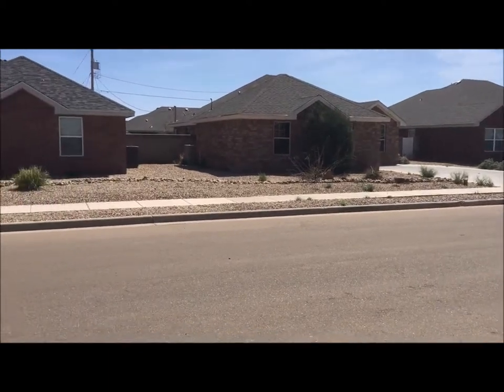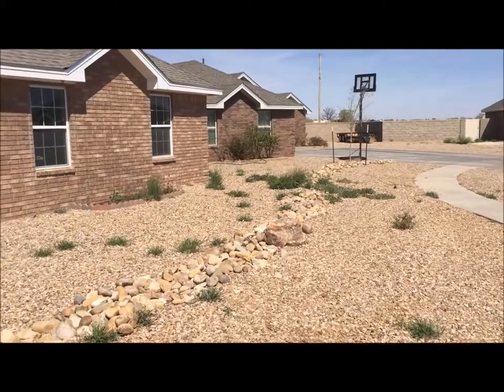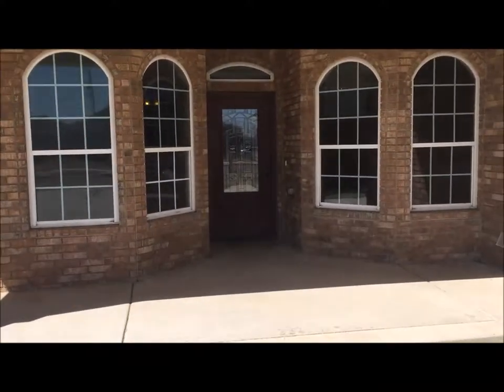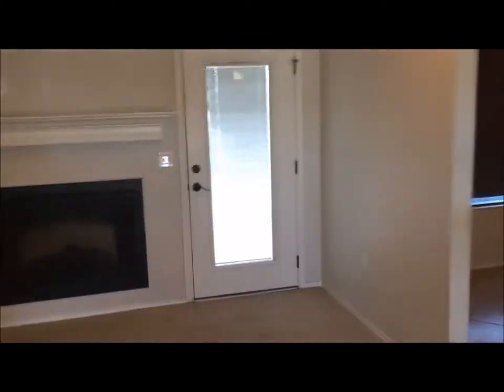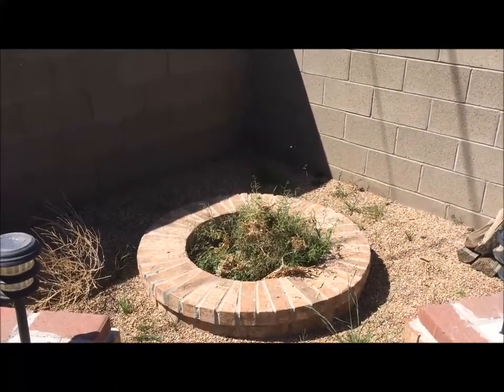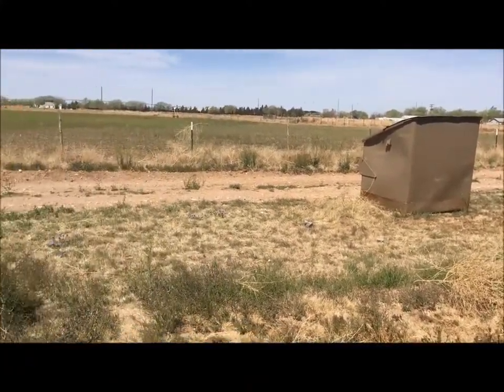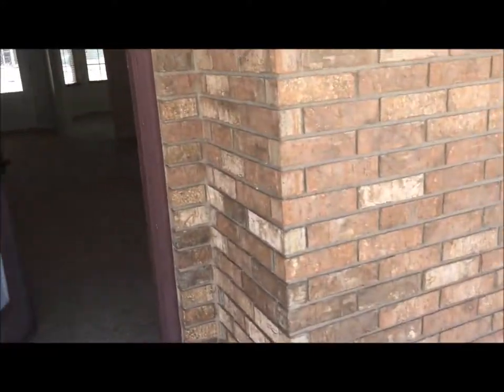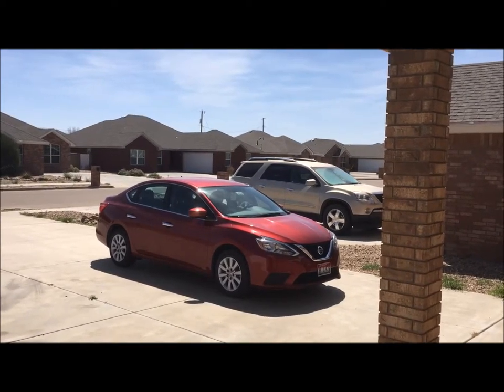VLOG: House Hunters in Portales, New Mexico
Follow along as we move from the Southeast to the Southwest. Our new home will be Portales, NM. This addition to the VLOG looks at one the houses we visited. If you are moving to the Portales-Clovis area you will be happily surprised at what your housing dollar will buy. Be sure to view upcoming VLOG and blog posts on ENMU and on great places to eat in Portales.